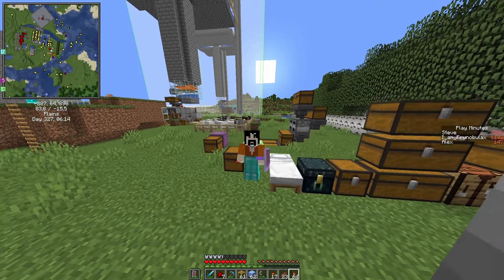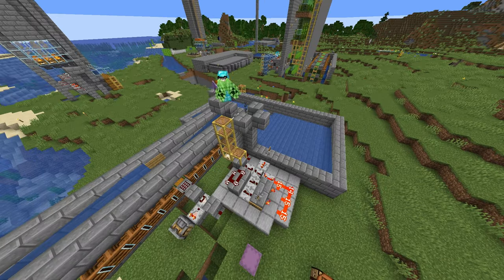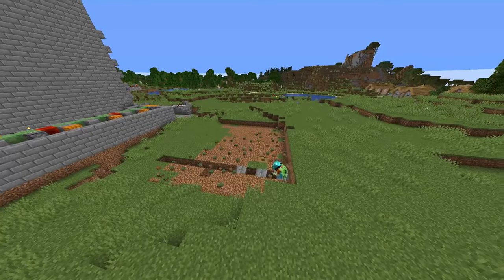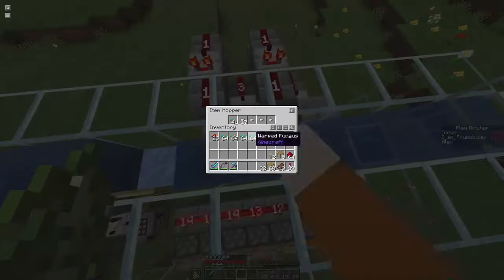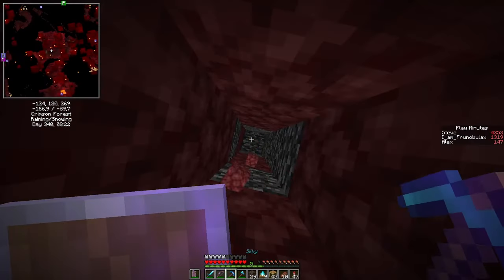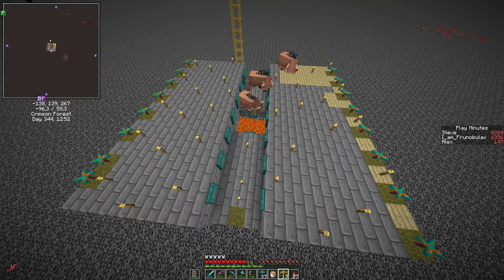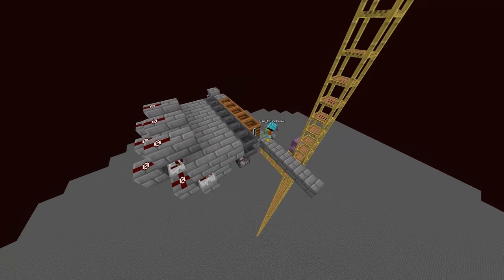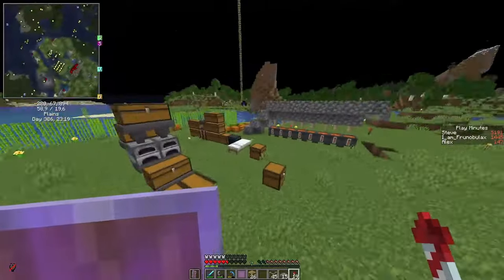How to jumpstart a new world in Minecraft! Tree farm, fungi, hoglins and gold! part 06 Java SP 1.21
Part 6 and the grand finale of my "git gud" series: How many farms can we build in 24 hours in a new survival world? We close the series with  a customized version of IanXOFours tree farm, a self designed fungus farm for nethern trees, a hoglin farm for food and IanXOFours gold farm with a custom storage module, all of that in about 4 hours.

Chapters:
0:00 The Challenge
0:22 Customized IanXOFour Tree farm
5:06 Fungus farm for nether trees
10:14 Hoglin (cooked pork chop) farm
14:28 Gold farm
18:06 A look back